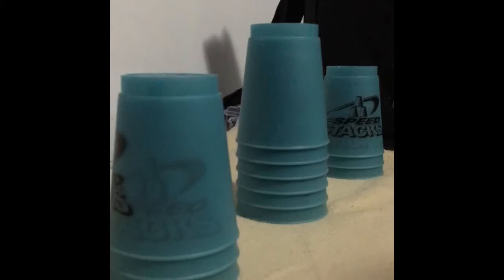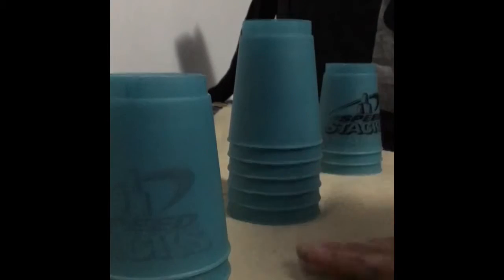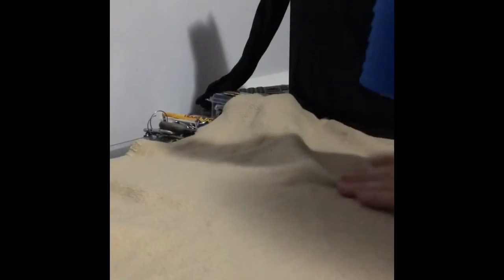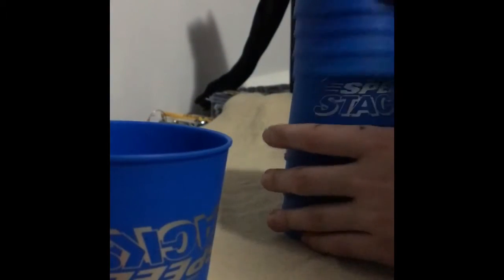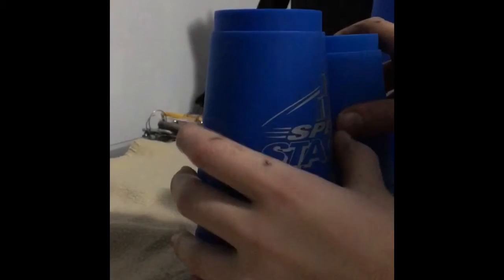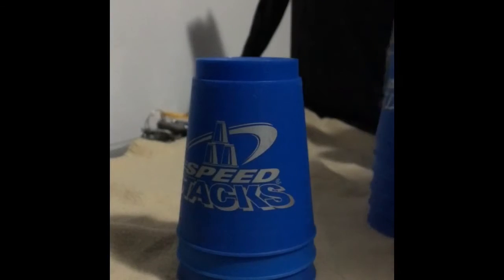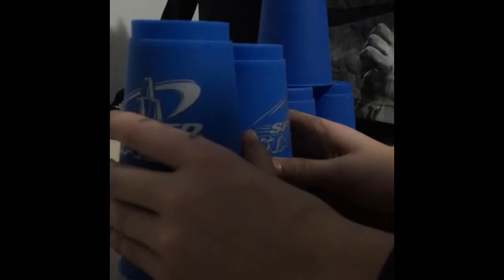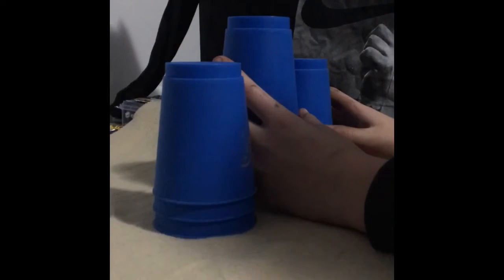I Suck at Cup Stacking | Part 2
I'm sorry for doing another Cup Stacking video because I absolutely suck but I was bored.